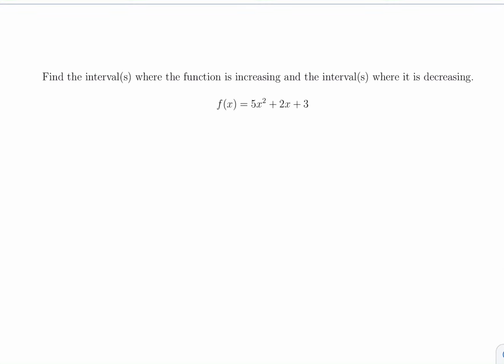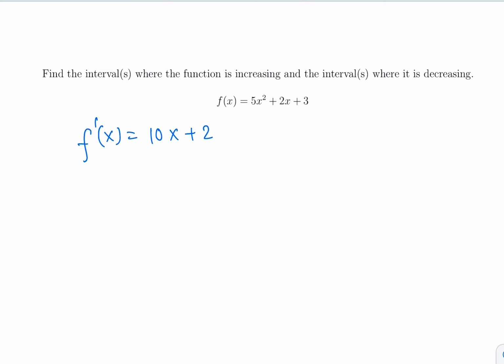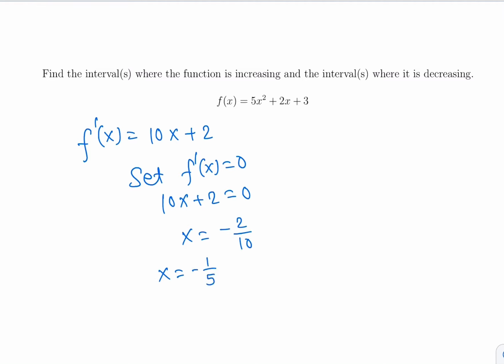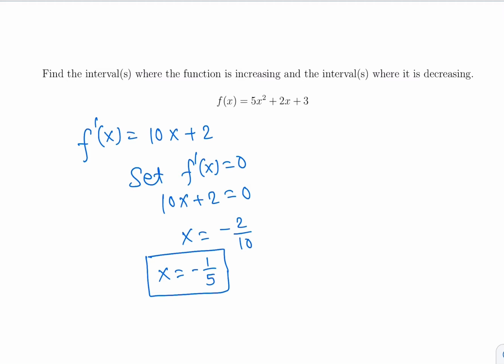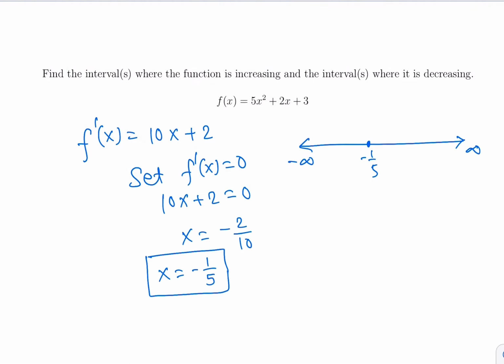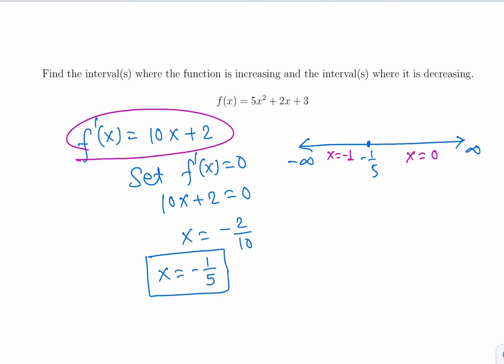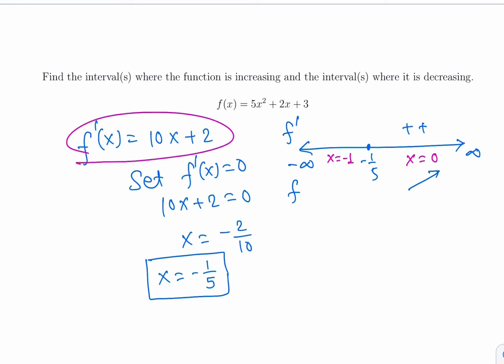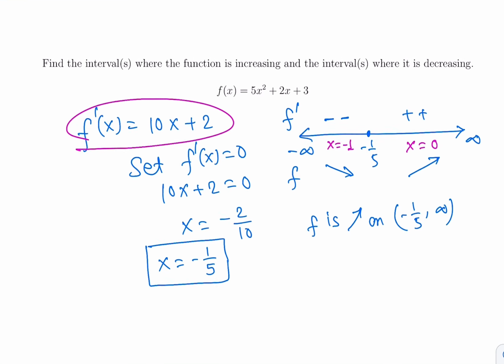Calculus: Finding intervals of increase of decrease (easy example)